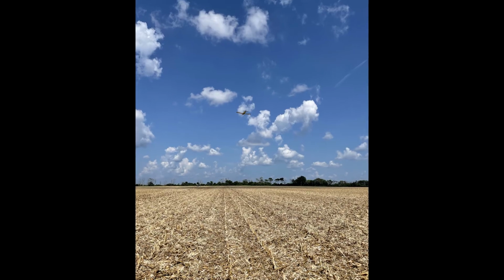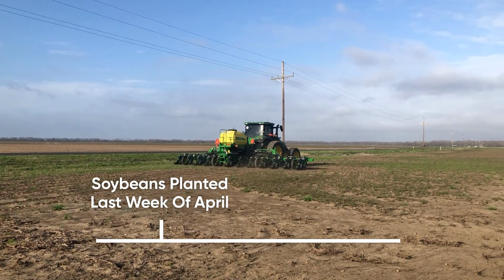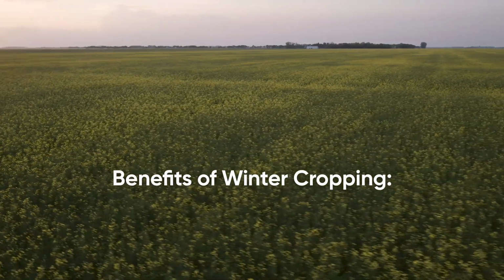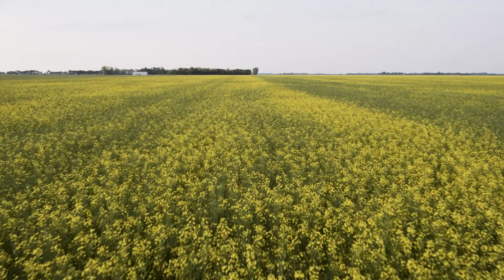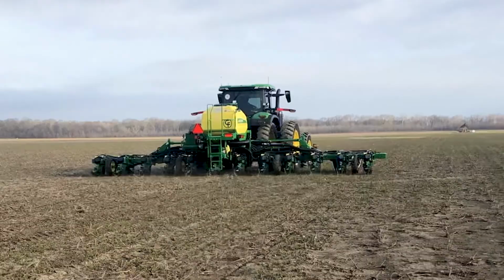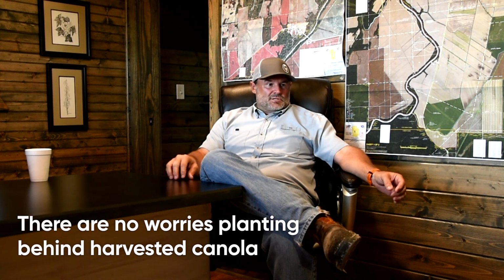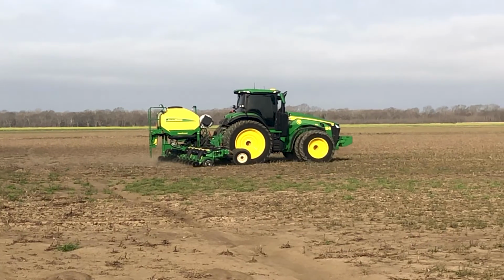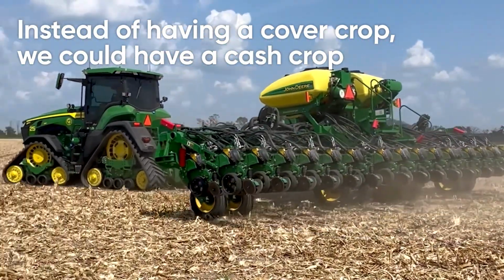Turn Cover Crops Into Cash Crops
Corteva Agriscience is using its industry-leading resources to find new ways to reduce the amount of time a farmer’s fields sit barren. Find out more about how our researchers are working to keep fields full of cash crops for as long as possible.